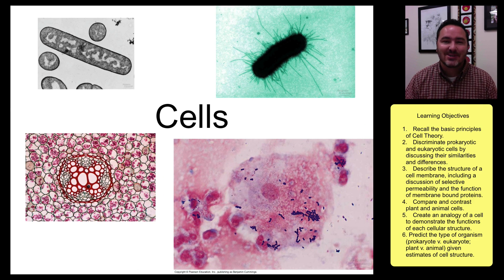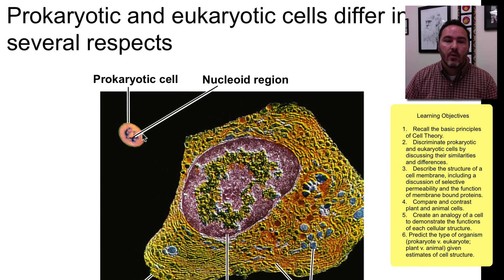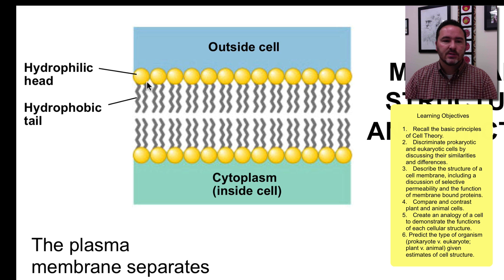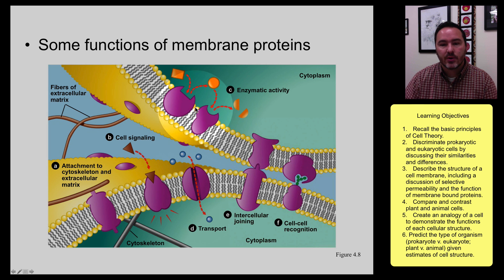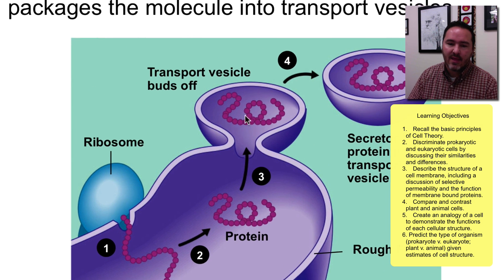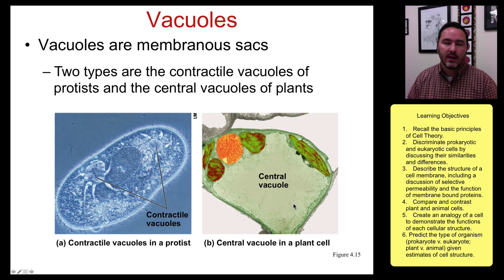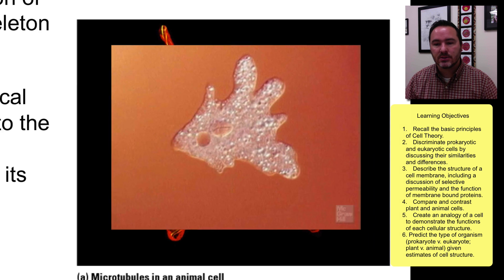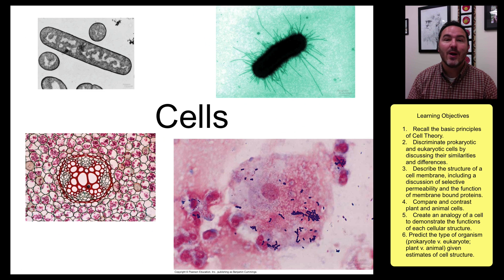Cells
Cells - This is a quick tour of the basic parts of cells